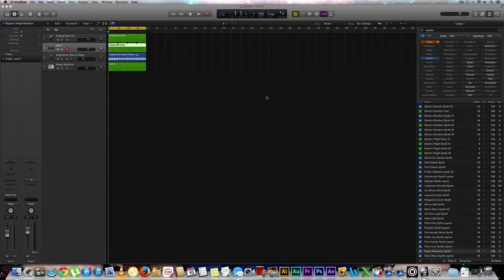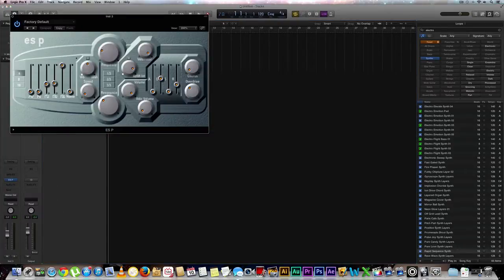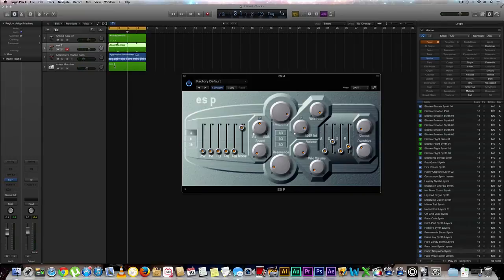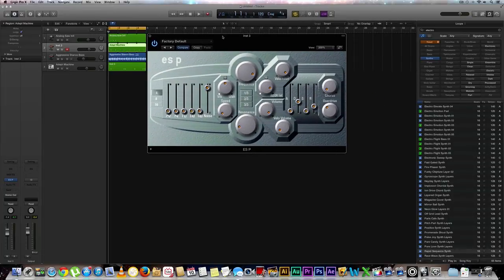How To Create a Snare Drum in Logic Pro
From our Sound Design Series, this episodes explains how you can create a snare drum in Logic Pro.